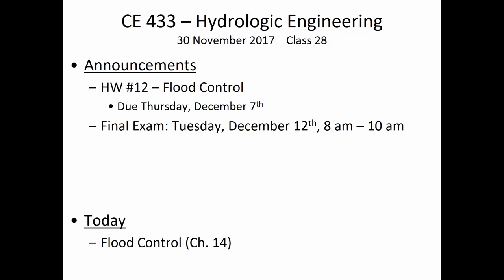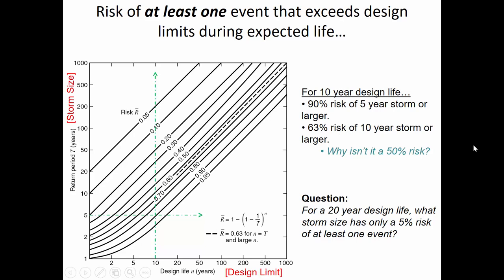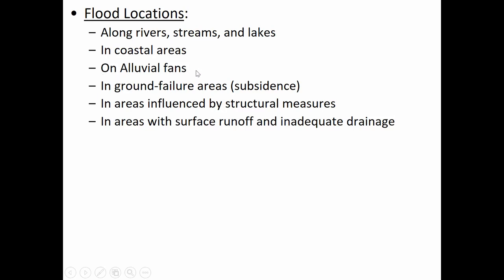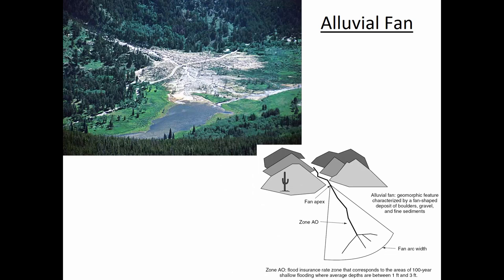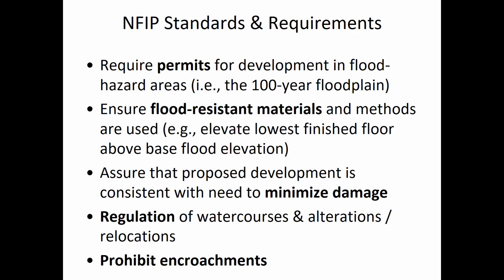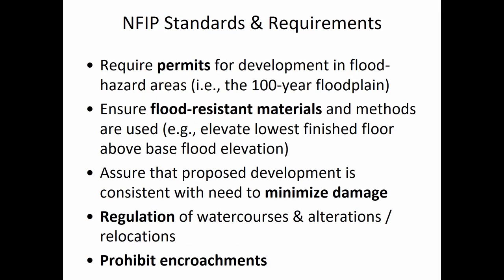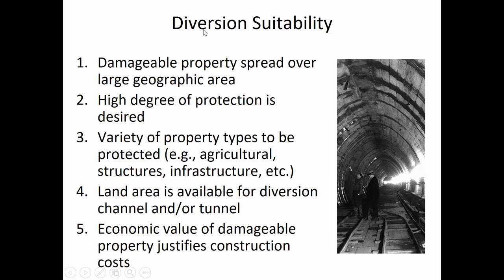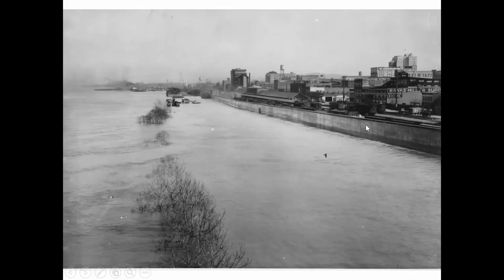CE 433 - Class 28 (30 Nov 2017) Flood Control